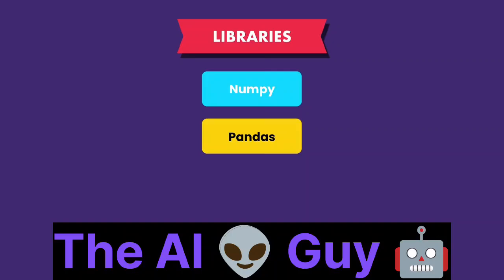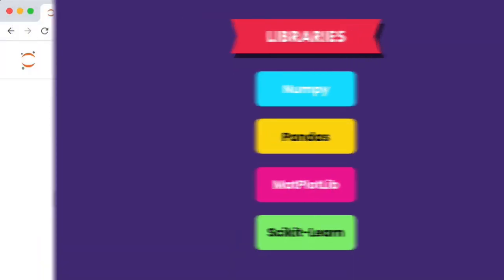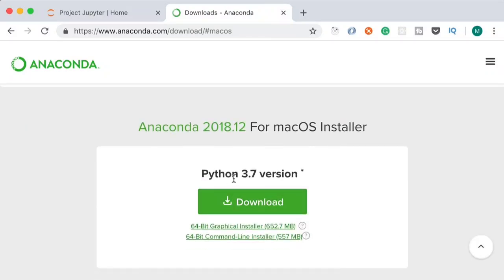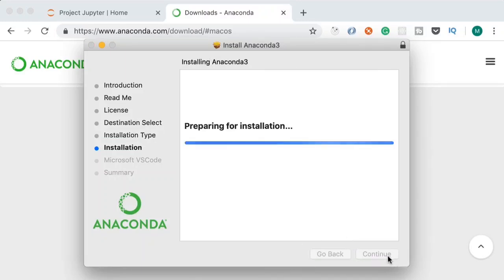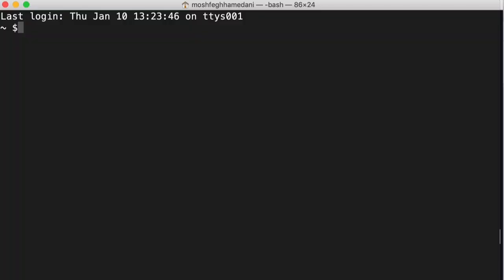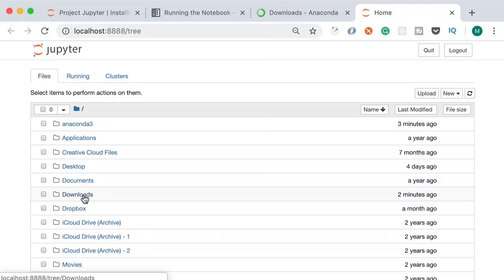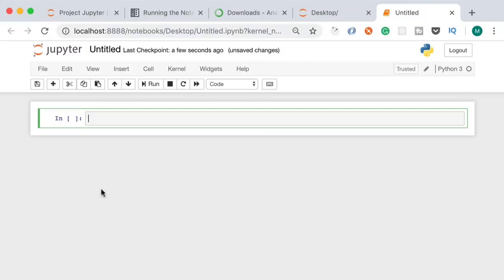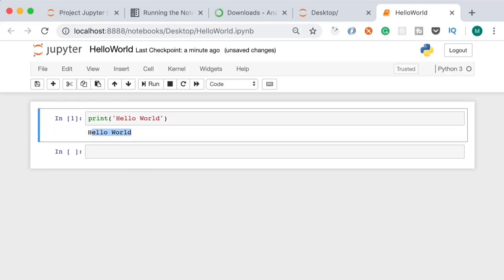Top Libraries & Tools You Need for Machine Learning! 🛠️📚 (Beginner Friendly)@The_AI_gUi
In this video, we explore the essential Python libraries and tools every beginner should know to start their Machine Learning journey. From data handling to model building and visualization – this is your starter toolkit for ML.

What you’ll learn:

The best Python libraries for ML

Tools to write and test your code

Why these tools are used in real-world ML projects

If you’re serious about learning Machine Learning, this video will save you time and confusion!

Voiceover Script (Sample):
[Intro – 0:00 to 0:20]
"Hey everyone! Welcome back to the ML series. In this video, we’re diving into the most useful libraries and tools you'll need as a Machine Learning beginner."

[Section 1: Why Tools Matter – 0:20 to 1:00]
"Machine Learning isn’t just about theory. You need the right tools to bring your ideas to life—whether it’s analyzing data, training models, or visualizing results."

[Section 2: Core Libraries – 1:00 to 3:00]
1. NumPy
"Handles arrays, matrices, and numerical operations. It’s the backbone of many ML calculations."

2. Pandas
"Used for data manipulation and analysis. Think of it as Excel for Python."

3. Matplotlib & Seaborn
"Great for visualizing data—charts, histograms, heatmaps—you name it."

4. Scikit-learn
"This is your go-to ML library for training and evaluating models like KNN, SVM, and Decision Trees."

[Section 3: Development Tools – 3:00 to 4:30]
1. Jupyter Notebook
"Interactive notebooks where you can write, run, and test your code step-by-step."

2. Google Colab
"A free cloud-based notebook from Google. No installation needed—just sign in and start coding!"

3. VS Code
"Great for scripting larger ML projects and using Git integration."

[Section 4: Optional but Useful – 4:30 to 5:30]
Plotly – "Interactive charts and dashboards."

TensorFlow / PyTorch – "Useful once you step into deep learning."

[Outro – 5:30+]
"That’s your basic ML toolbox! Try installing these and play around with sample datasets. In the next video, we’ll use these tools to build something cool."

Would you like a matching PowerPoint or animated slide deck to go along with this video .